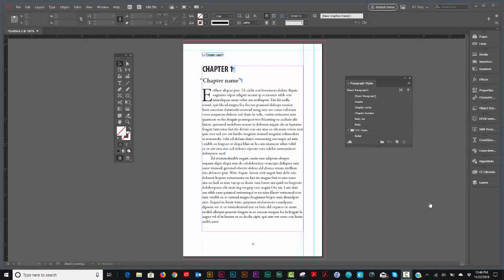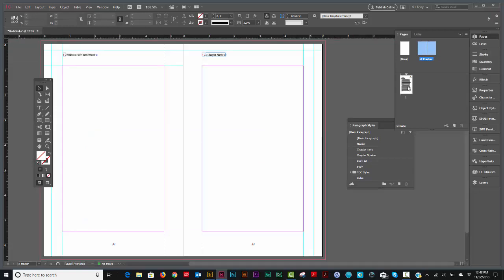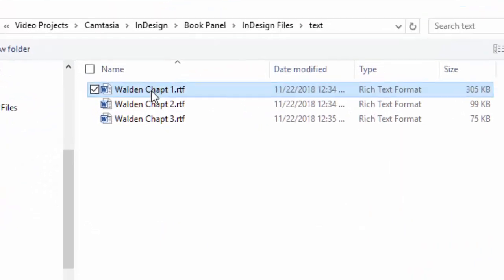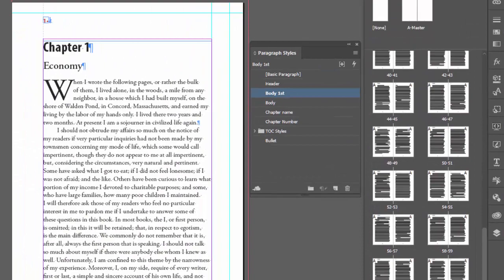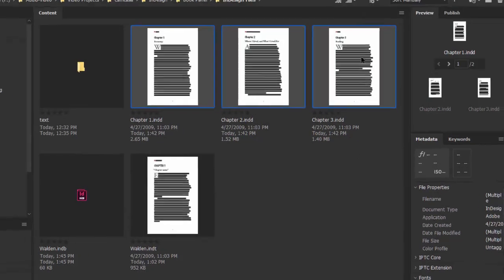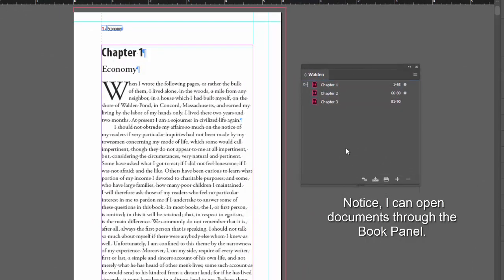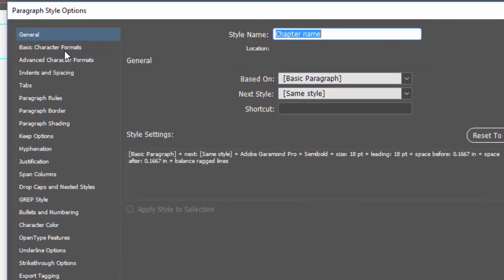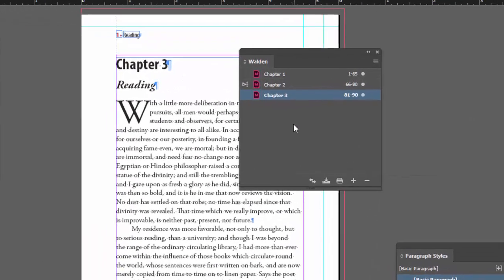InDesign Book Panel Part 01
Part 1, of how to use InDesign's Book Panel to manage large documents.
Like my videos?